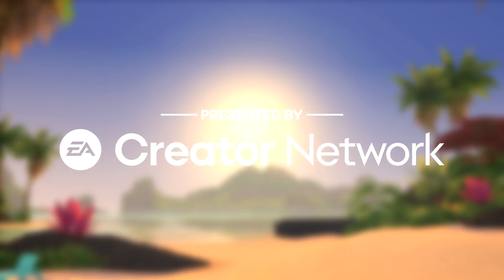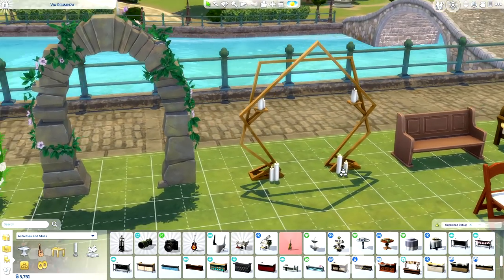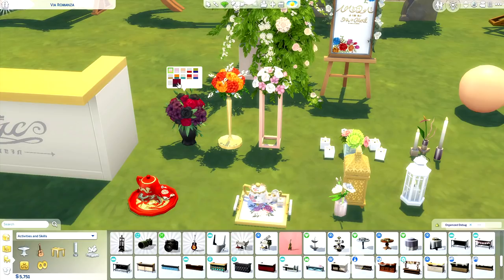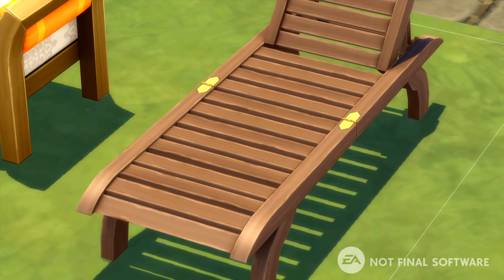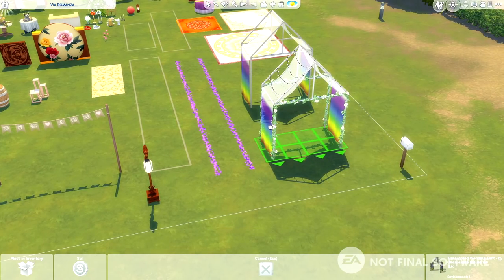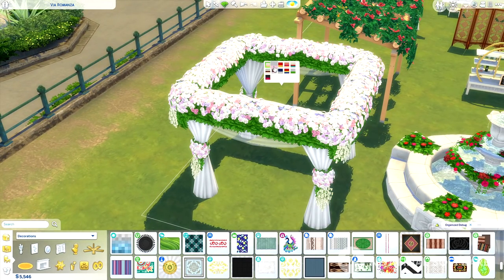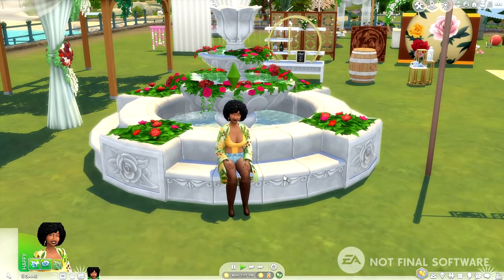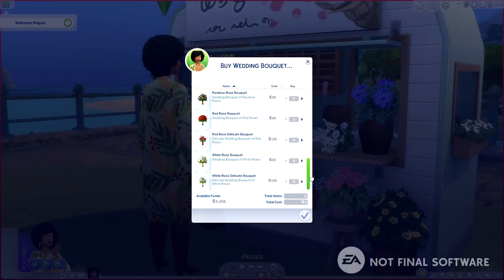Flower Vendor, Dance Floors, Wedding Aisles and MORE! 💐🔔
✨ Let's Check Out AND Play Around With Some Of The New Items ✨

💭 I apologize these videos are taking forever to release. It's my BIRTHDAY weekend and I've been so busy, but things will pick up on Monday! Until then let's check out the new objects in The Sims 4 Wedding Stories Gamepack!

⌛ Time Stamps
(N/A)